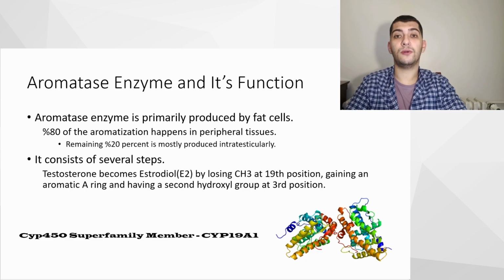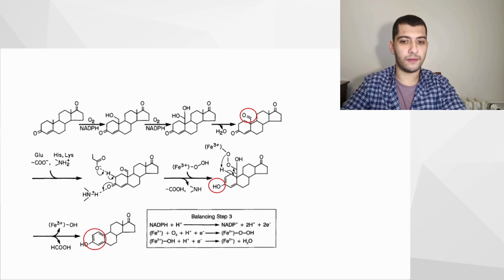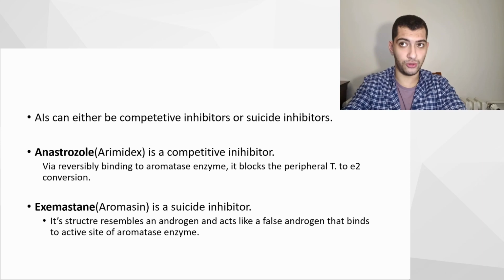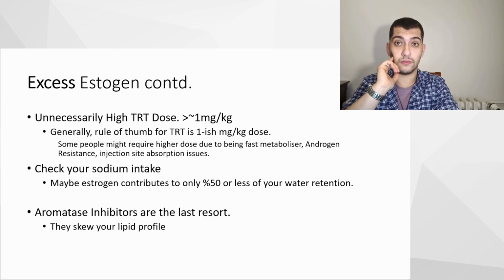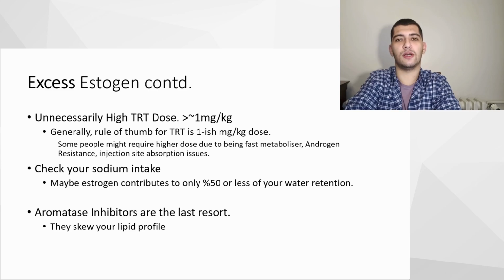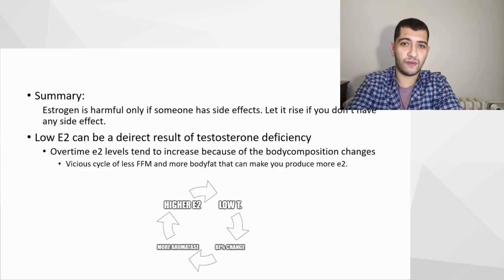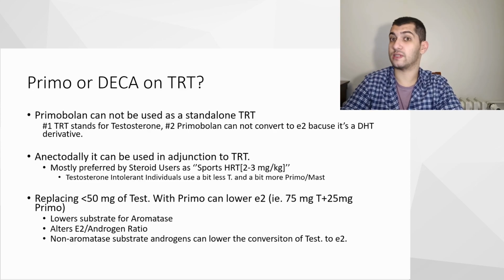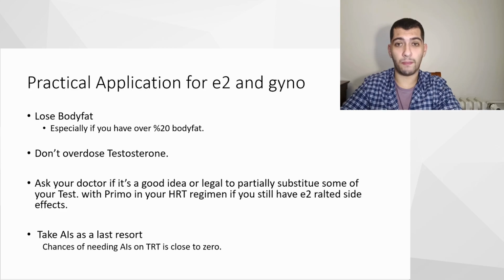Aromatase Inhibitors | Importance of Estrogen | A Guide for Estrogen Control